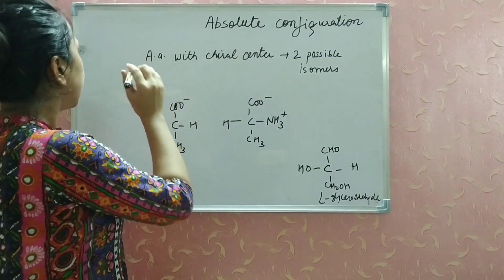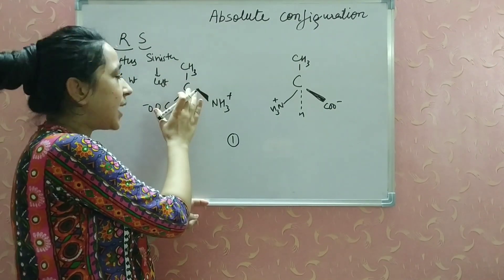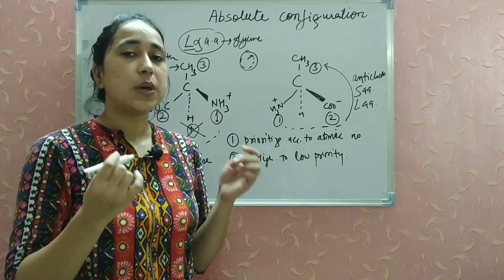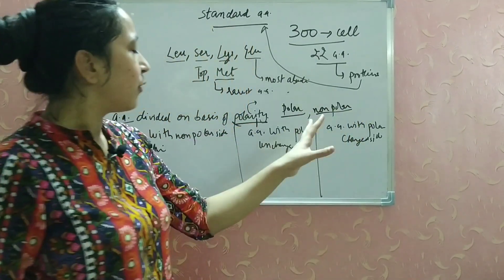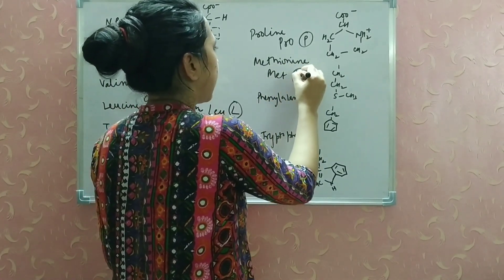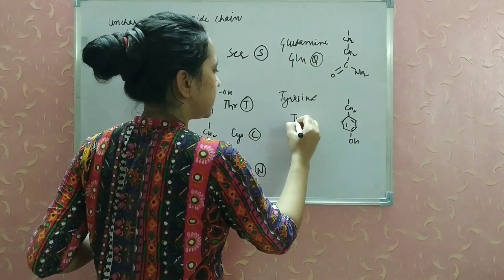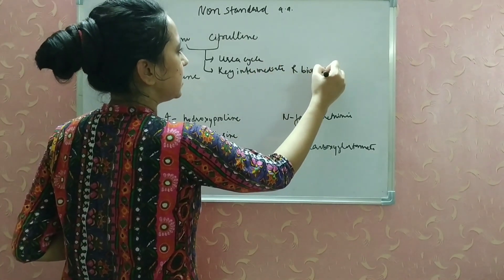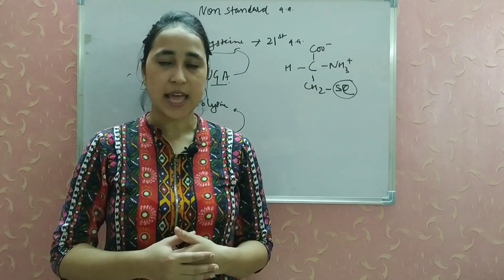Amino Acids Biochemistry: Configuration, Classification and Structures | Lecture 2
Amino acid concepts explained easily like a friend.
1. Absolute configuration of Amino acids: DL and RS system.
2. Standard Amino Acids with Structures, 3 letter and 1 letter representations.
3. Non standard Amino acids: Selenocysteine.